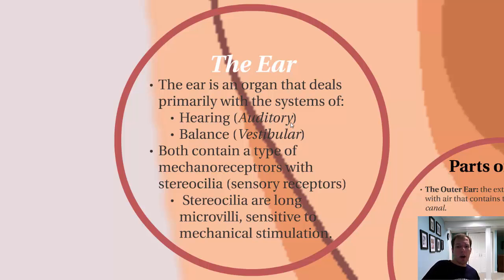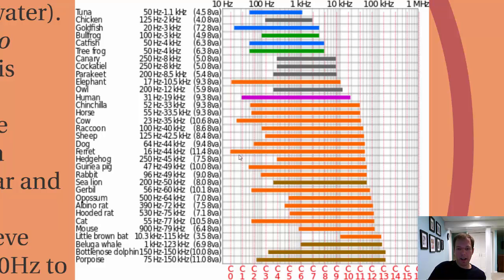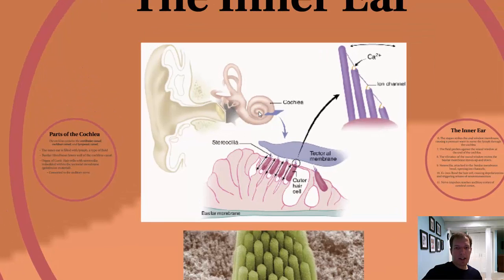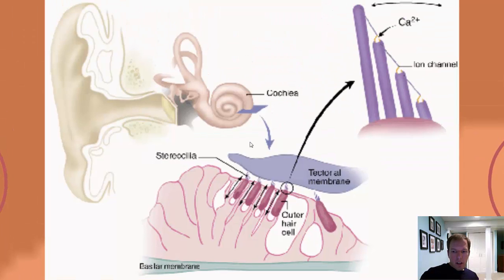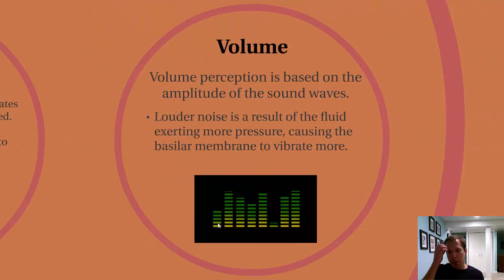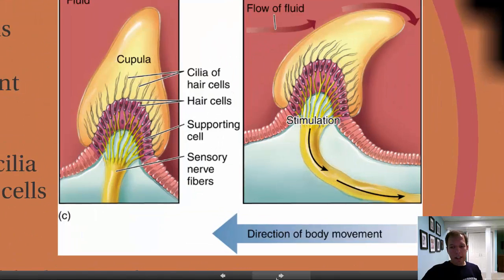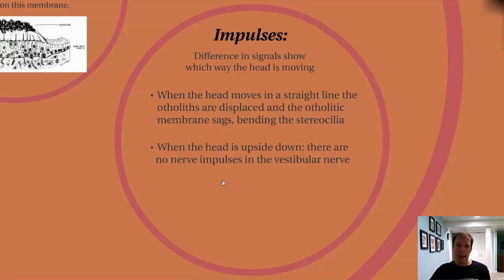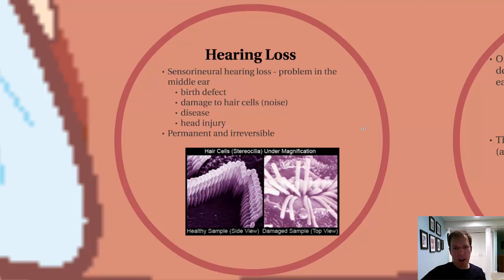The Ear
How the ear perceives sound and maintains balance.